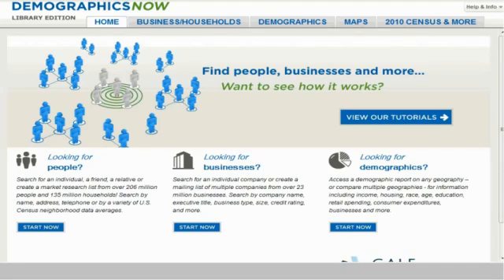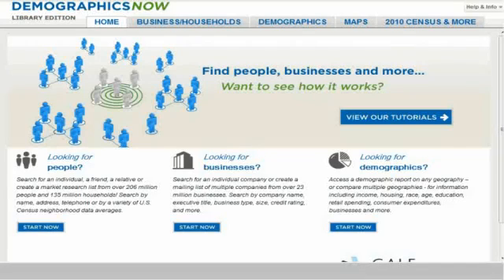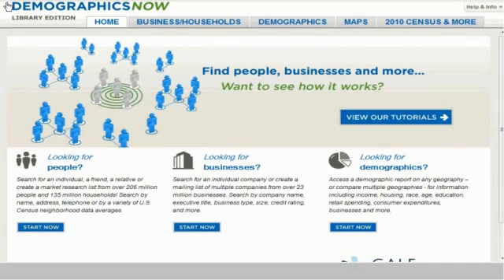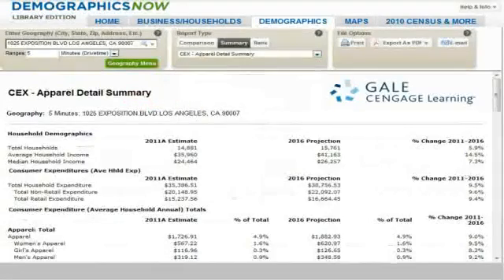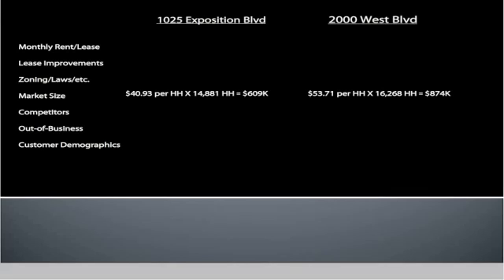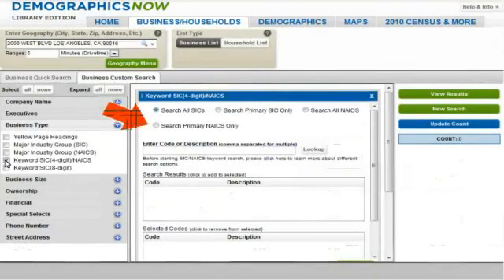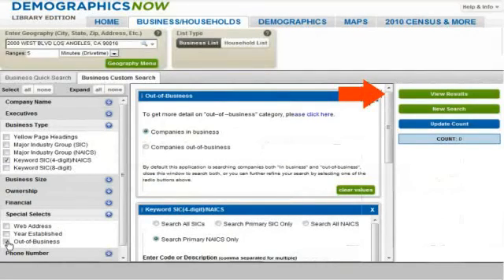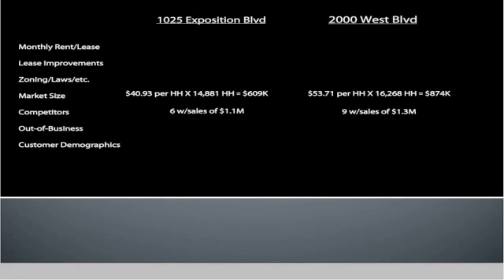Using Gale's DemographicsNow: Business & People -- Choosing a Location for your Business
DemographicsNow: Business & People connects users with a wealth of highly detailed demographic data that spans the entire United States and Canada--making it ideal for gaining consumer and market insight for opening a business, finding an untapped audience for products/services, analyzing the shifts and needs of a given population, and much more.